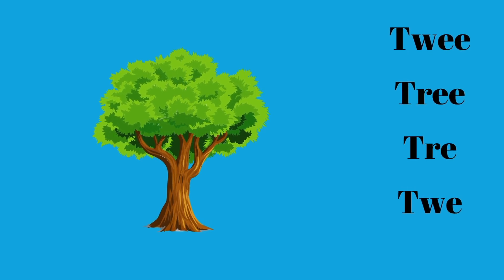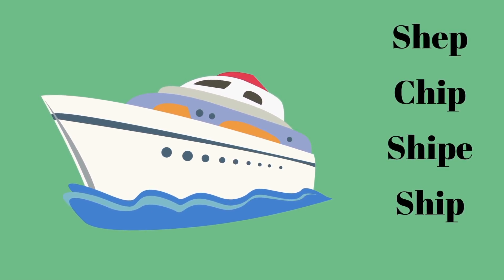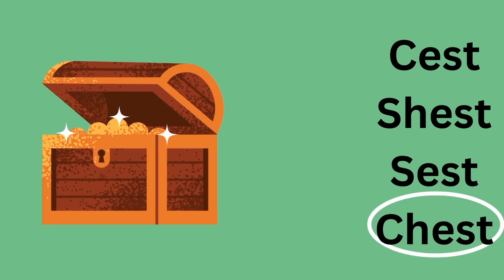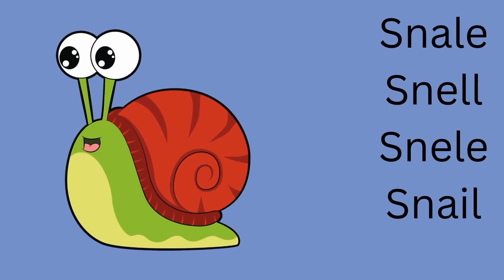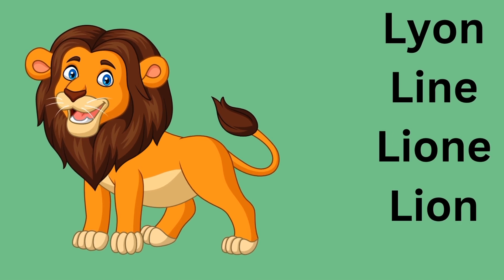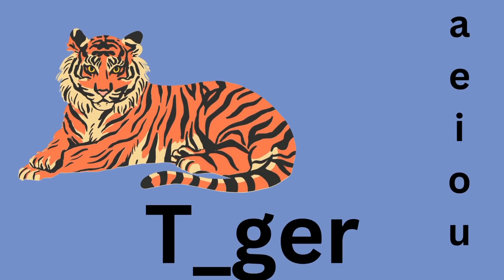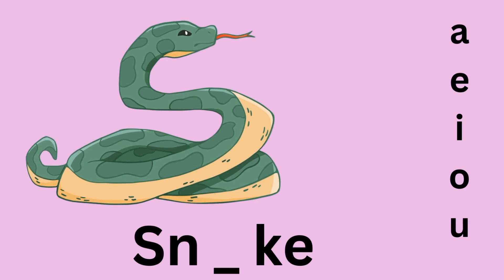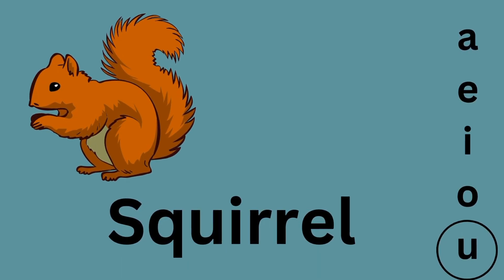Learning to Spell/ Choose the Correct Word/ Tracy Kay Kids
This video teaches Kids how to Spell Words/ Teaches kids how to Read words.

In this video we cover how to substract by using blocks to find the answer.  It is perfect for preschool Kids and kindergarten. Your child will excel at math if you start them early. Suggest having them learn to count first, then add small numbers then they will be great at this. Suggested videos below.

@Tracykauffman Follow Me at TracyKayKids

Join our growing community of parents and educators who trust [@TracyKauffman  ] to deliver enriching content that supports children's holistic development. Whether your child is learning at home or in a classroom setting, our videos are designed to complement their educational journey and instill a love for learning that lasts a lifetime.

Together, let's empower young minds and nurture a passion for knowledge and exploration!

I hope you guys enjoy this video and find it useful.